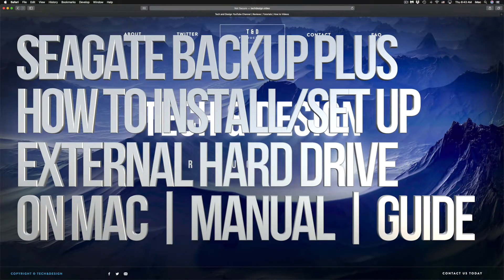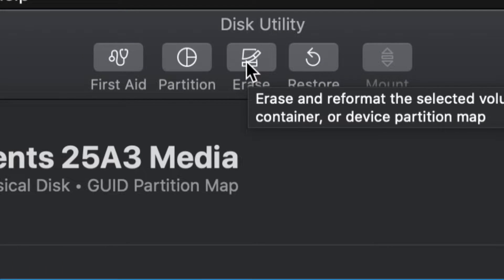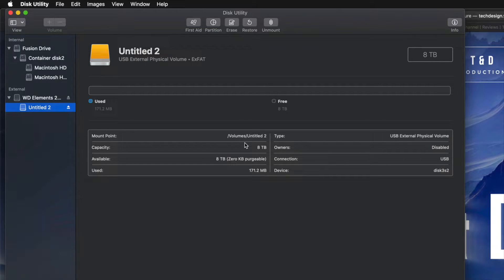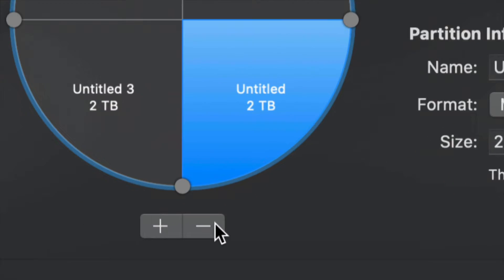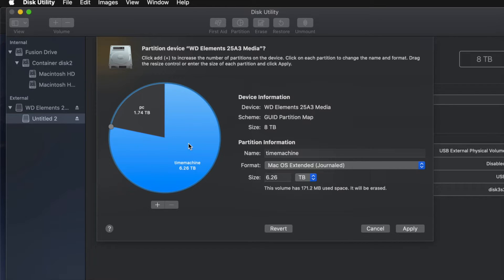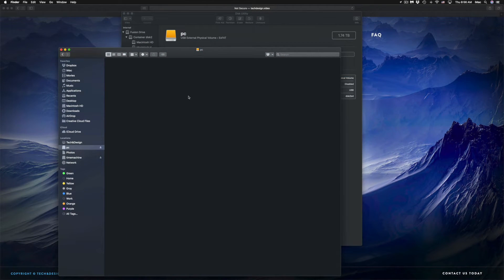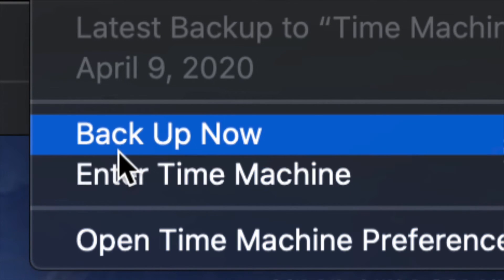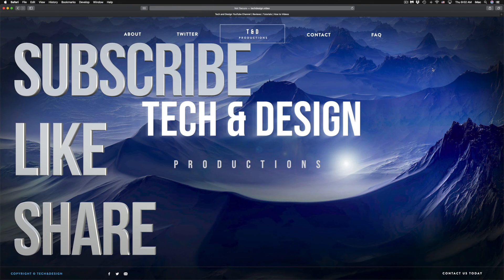Seagate BackUp Plus How To Install / Set Up External Hard Drive on Mac | Manual | Setup Guide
Install external hdd on Mac